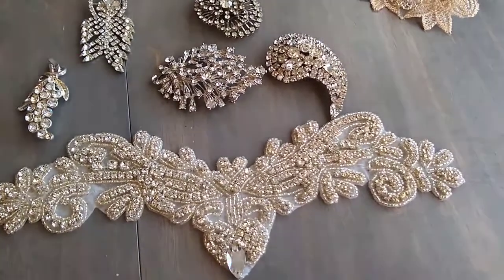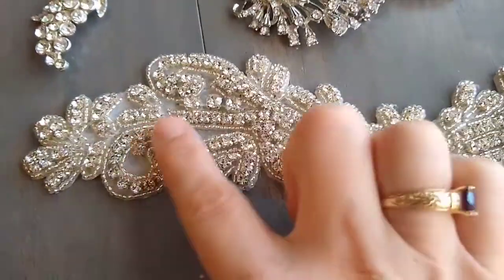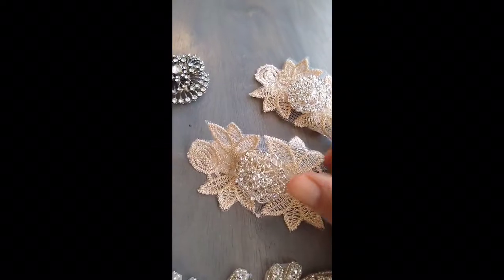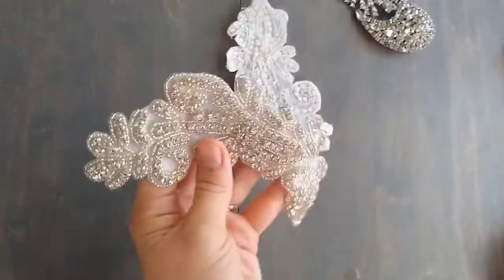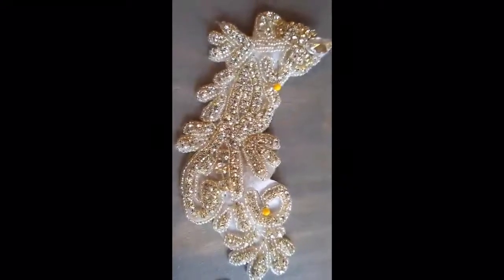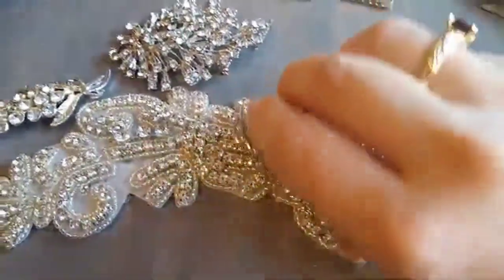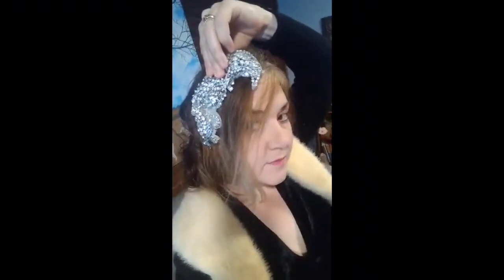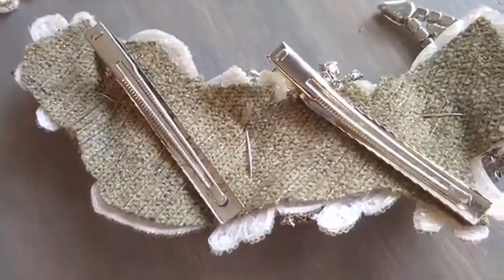How To Make A Vintage Style 1920’s Hairclip Using Antique Brooches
I will be showing how to repurpose vintage brooches to make a glamorous over the top statement hair. First video in preparation for a vintage photoshoot.